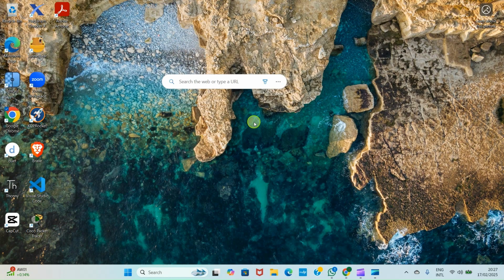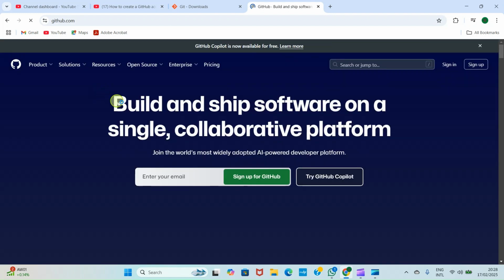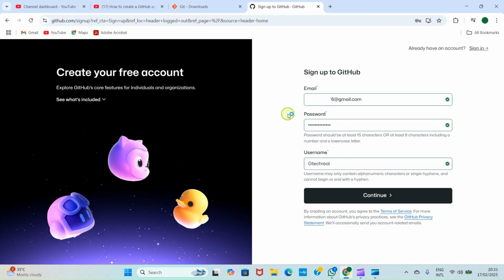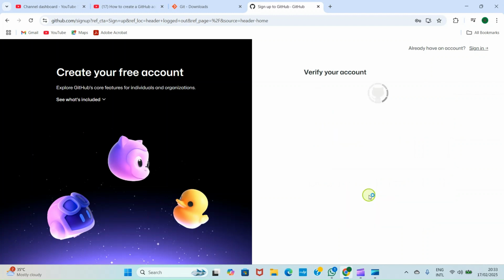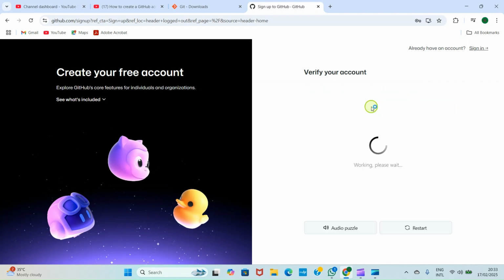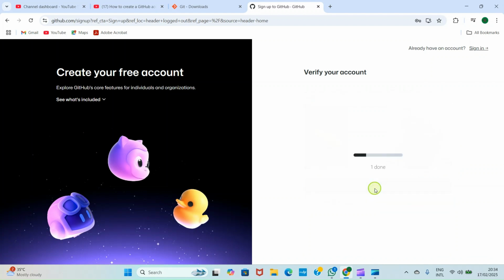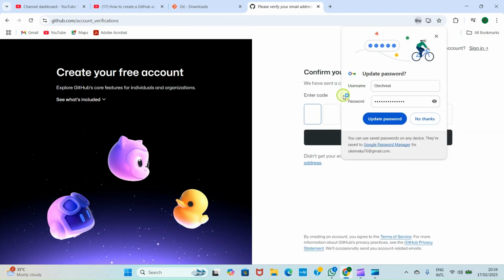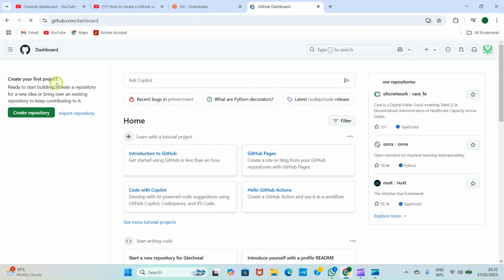How to Create GitHub Account in 2025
In this tech video tutorial, learn how to create GitHub account in 2025. This guide puts you through on the few steps to take to complete this task in less than 4 minutes.

Launch a web browser you have installed on your computer or laptop. I recommend going with Google Chrome or Microsoft Edge. They both have great technology. The rest of the steps to take is covered in this GitHub tutorial.

Video Chapters ⏰
00:00 What is GitHub
00:35 How to access Microsoft GitHub Website
01:02 Signup on GitHub
01:48 How to Solve Microsoft Creation Puzzle for GitHub
03:12 Conclusion on GitHub